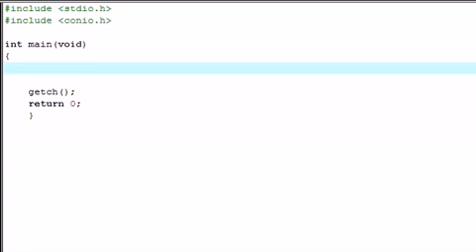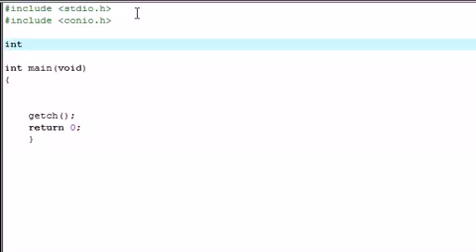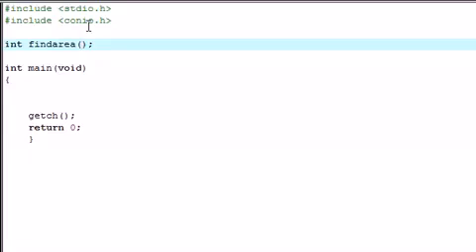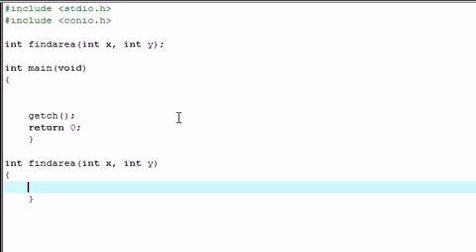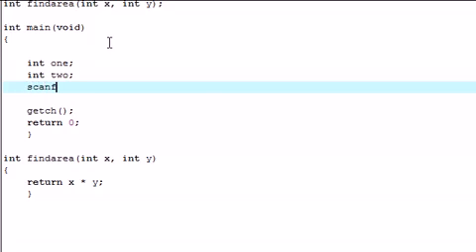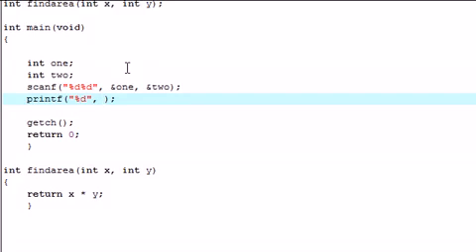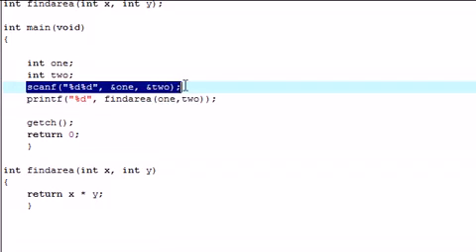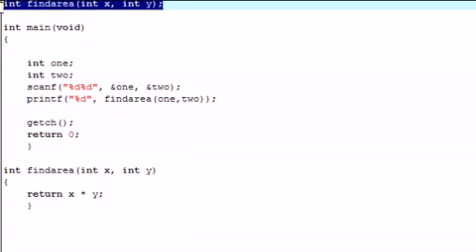C Programming beginners Tutorial 11 - Into to Functions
Introduction to functions in C langauge